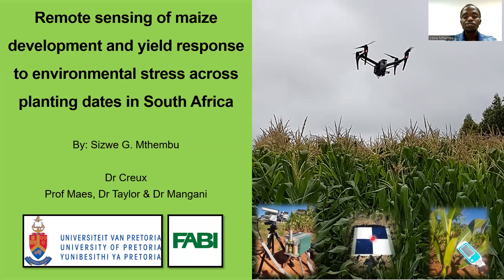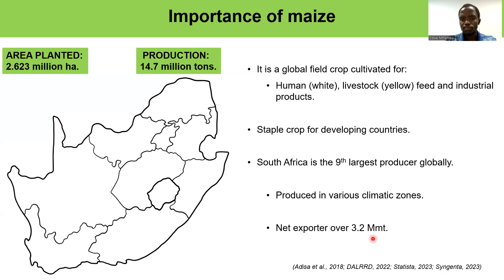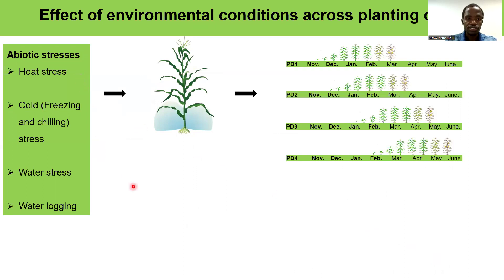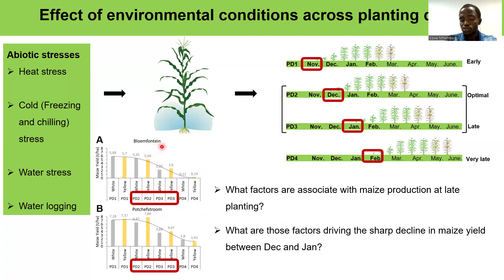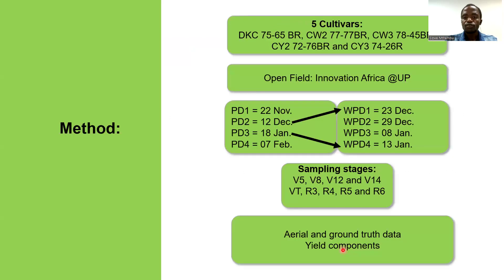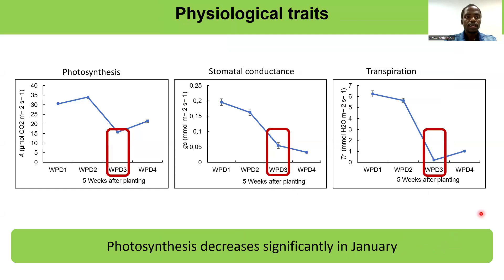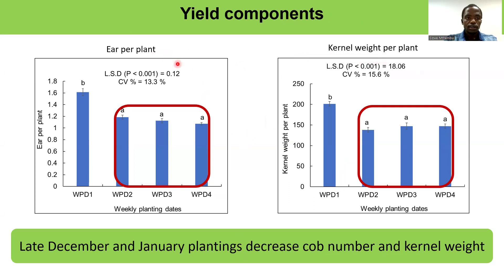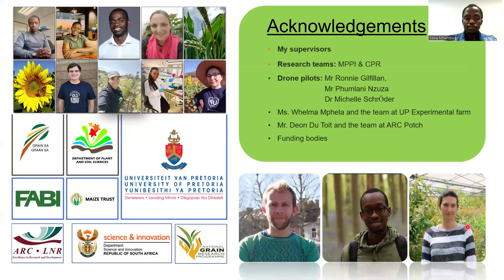NAPPN Sizwe Mthembu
Sizwe Mthembu talking about remote sensing of maize development and yield response to environment stress across planting dates in South Africa  North American Plant Phenotyping Network  (NAPPN) 2024 conference